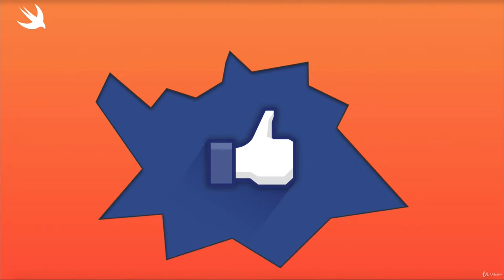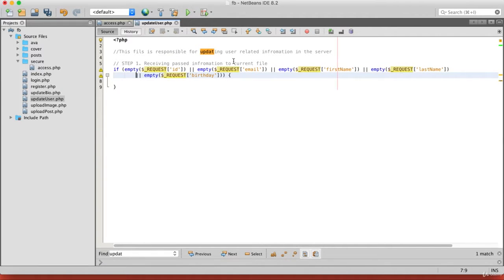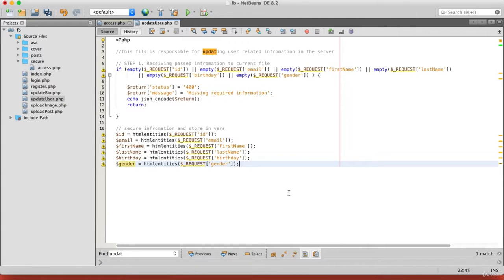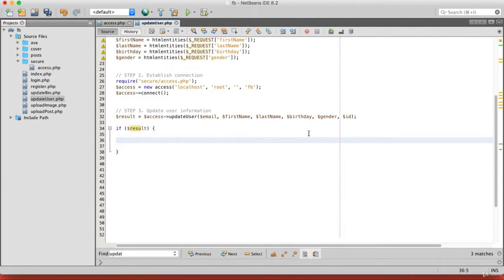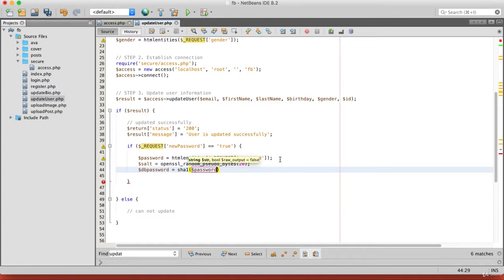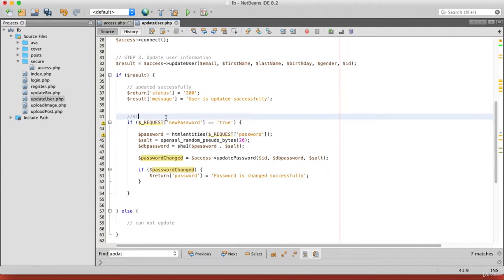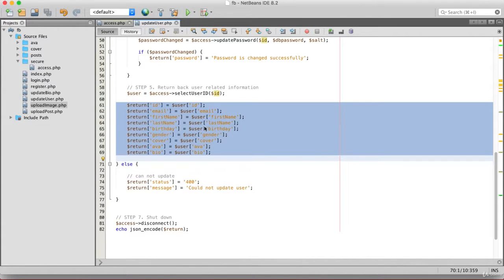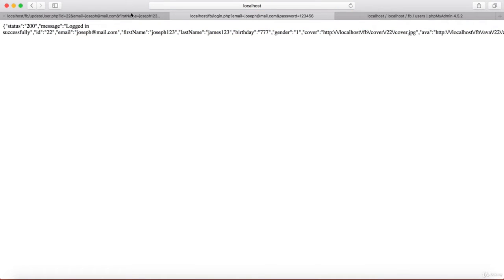97 Creating the Backend Logic and Class to Update all User's Infomation